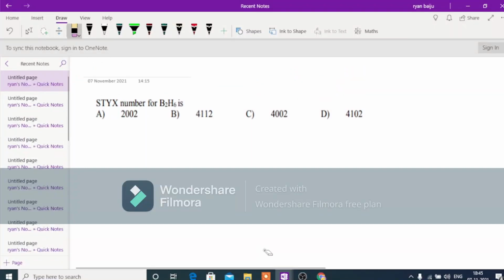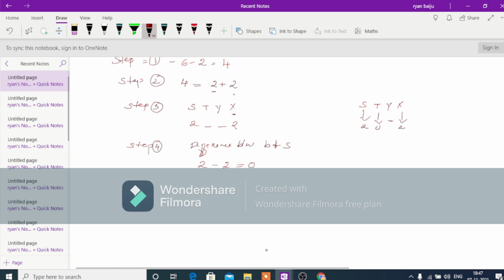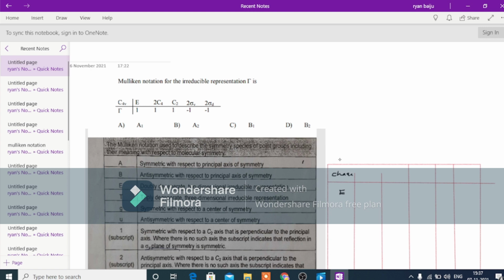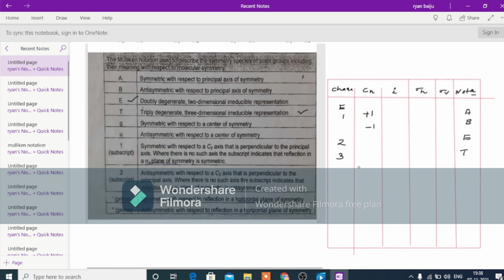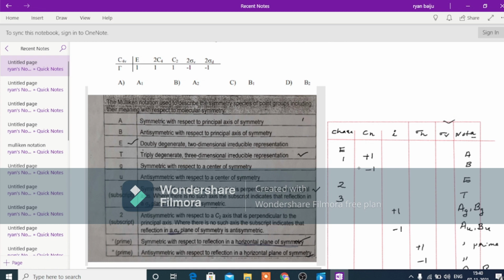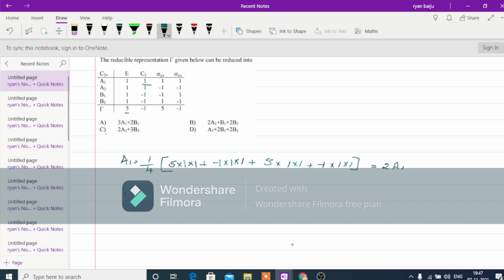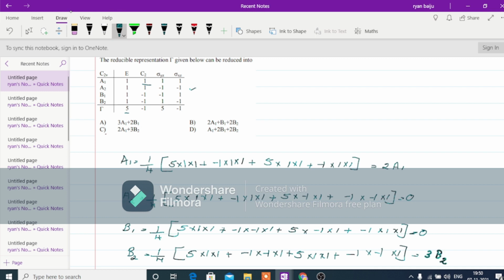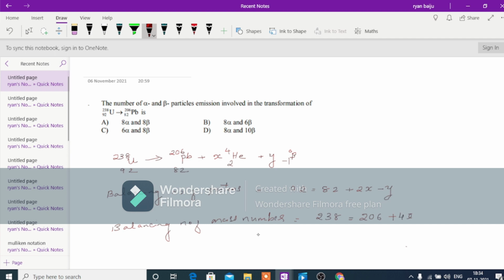Kerala set chemistry previous years questions with solution. (2018)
kerala set chemistry  previous  year  questions  with solution (2018)

chapter
0:00 - intro
0:07 - STYX
3:15 - mullikan notaion
7:58 - questions